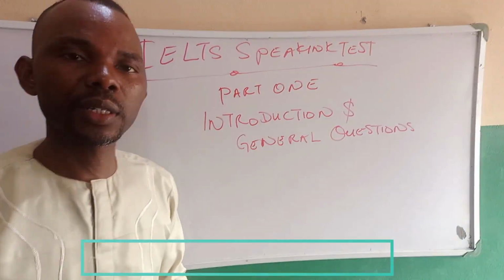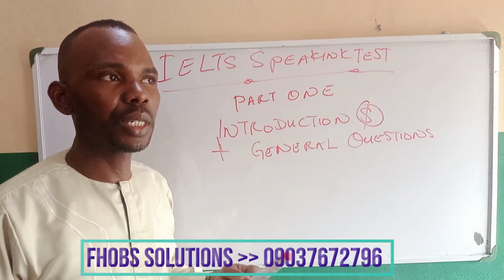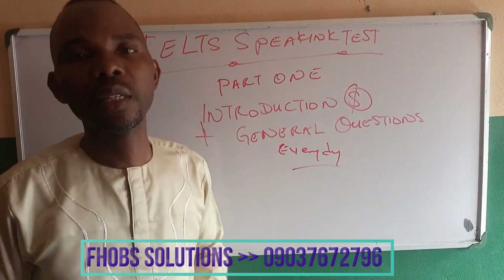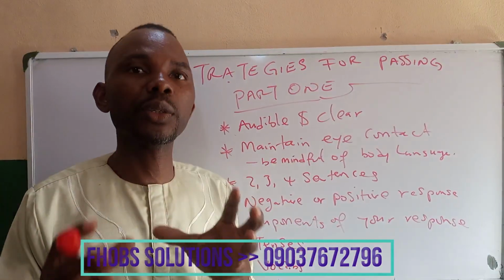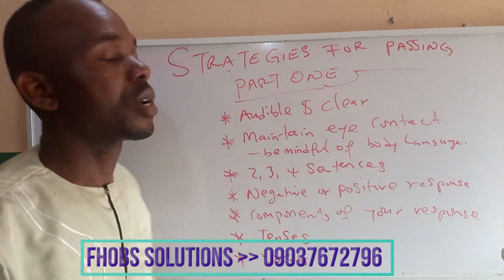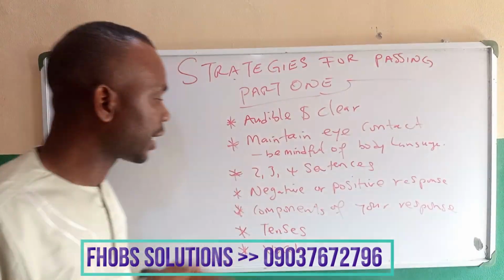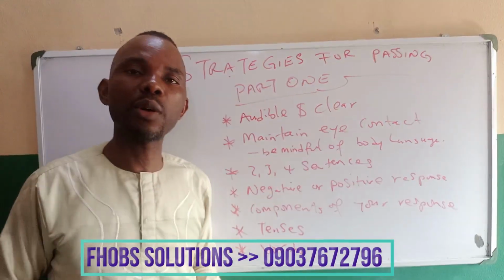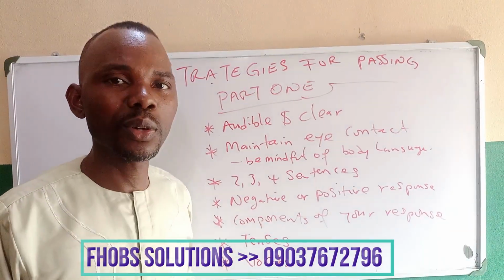Strategies for passing ielts speaking part one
In this video, you will be enriched with all the strategies you need to obtain a high score in the IELTS Speaking Part, subscribe to our YouTube channel to get latest tutorials and more